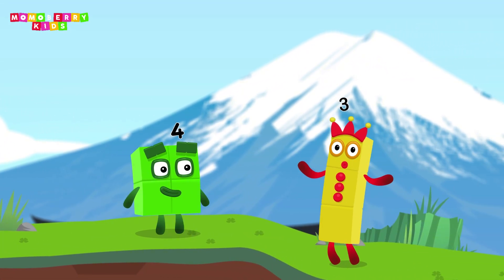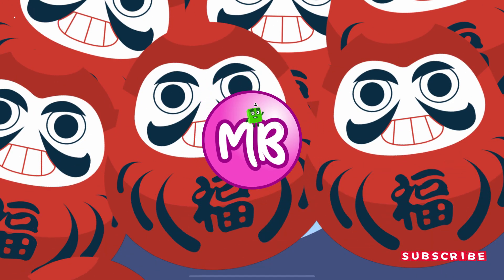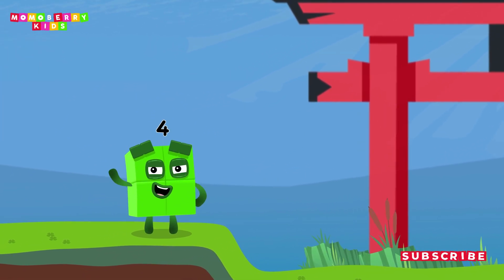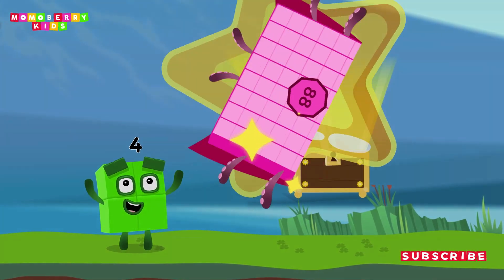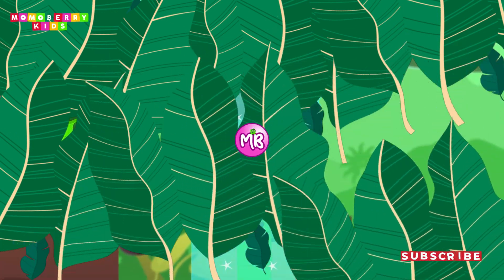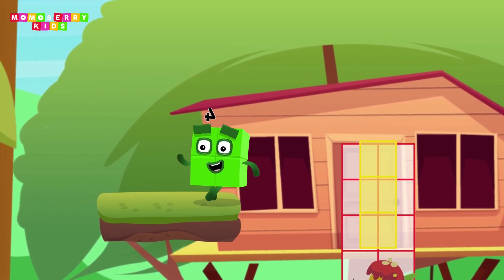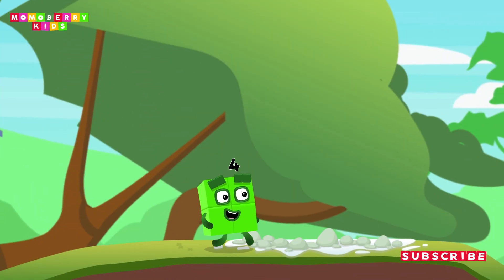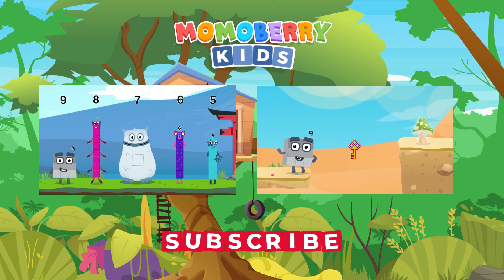Numberblocks 88 learn to count with 4 Magic Run Japan New Season | Numberblocks Magic Adventure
Number Magic Run offers you the opportunity to engage in mathematics in a fun and encouraging environment. Mixing learning with simple game-play, you can learn at your own pace as you help the Numberblocks 88 characters travel through all around world in search of some shiny treasure.